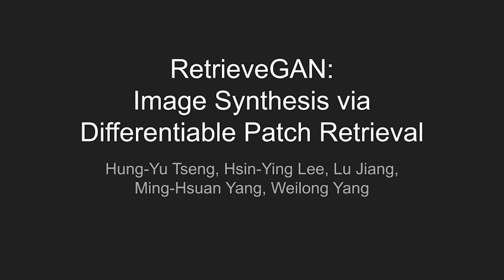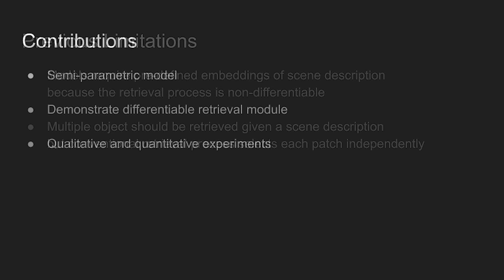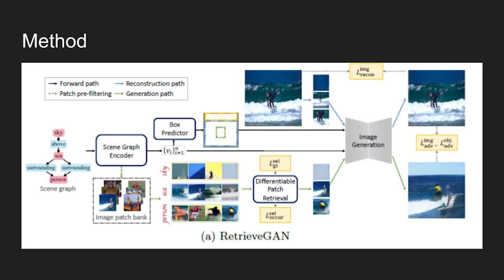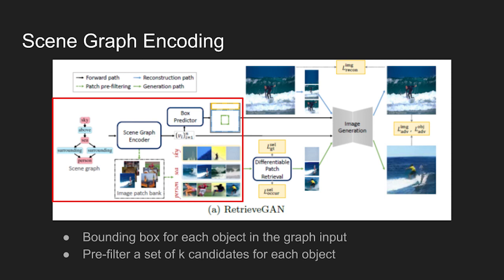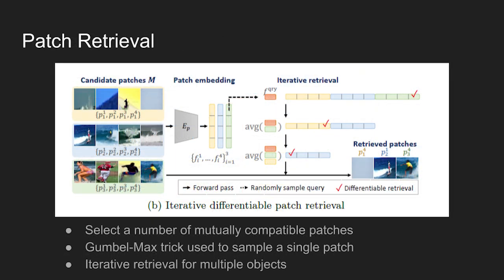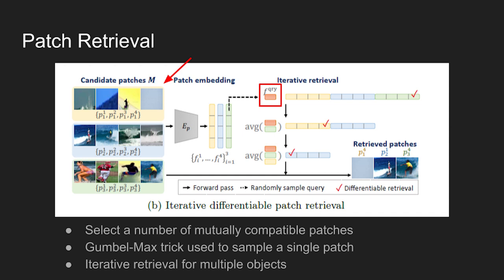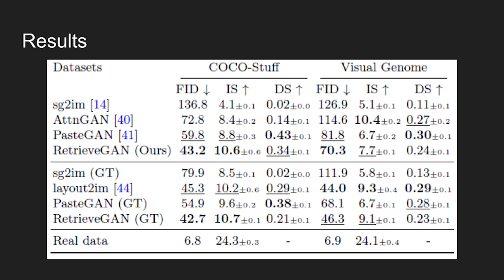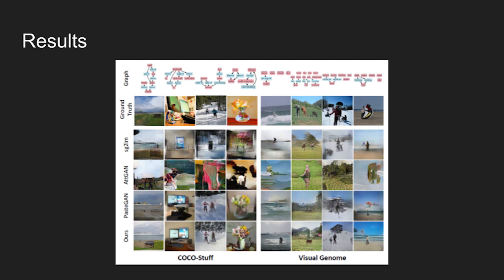RetrieveGAN: Image Synthesis via Differentiable Patch Retrieval